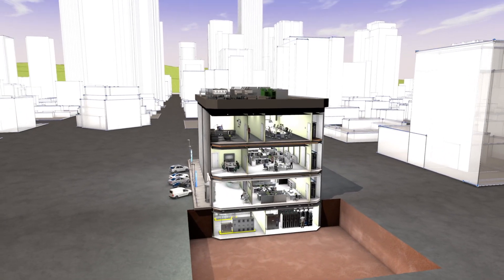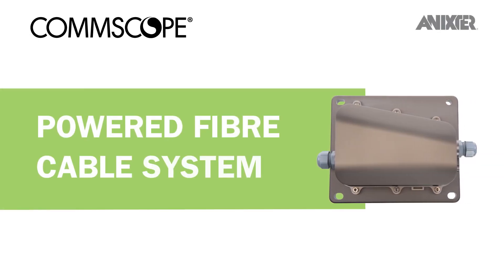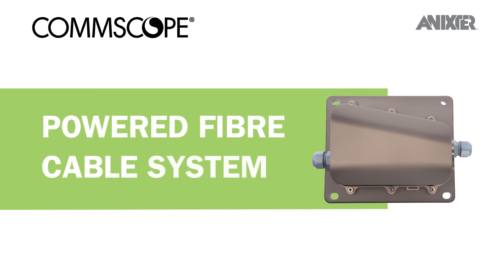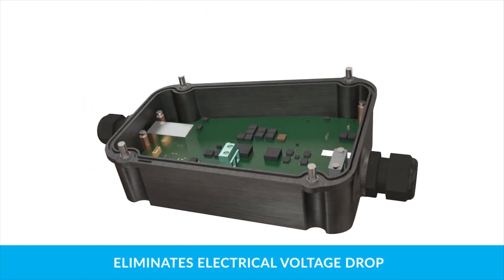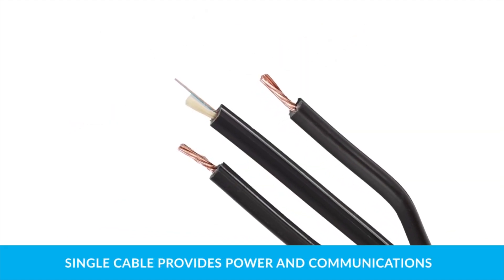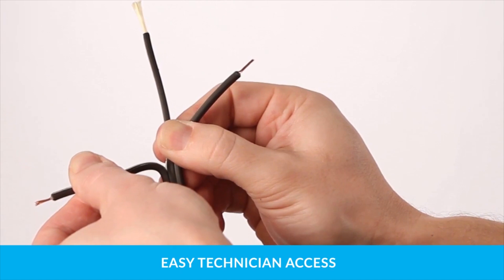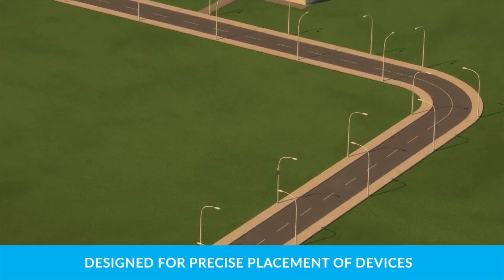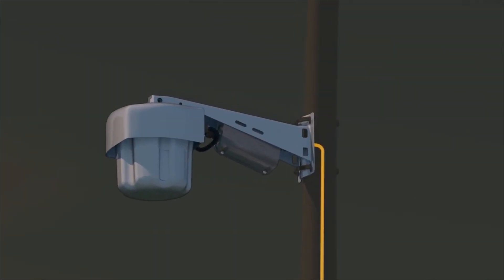CommScope Powered Fiber Cable System - Anixter Featured Technology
Have 60 seconds? Learn about CommScope's FiberGuide®, an overhead fiber cable management and raceway solution.